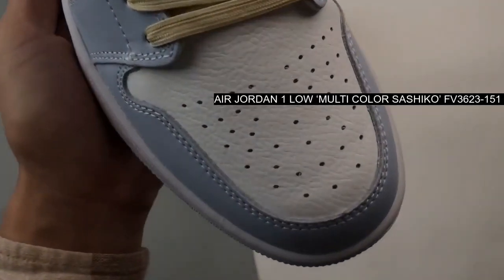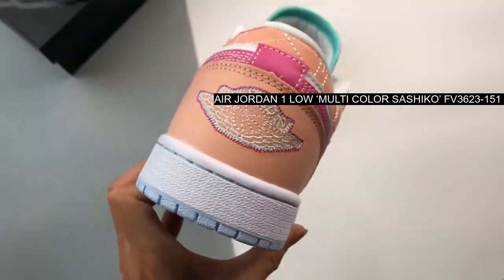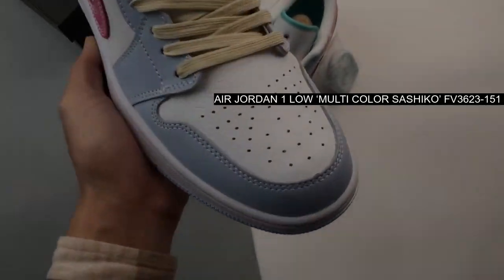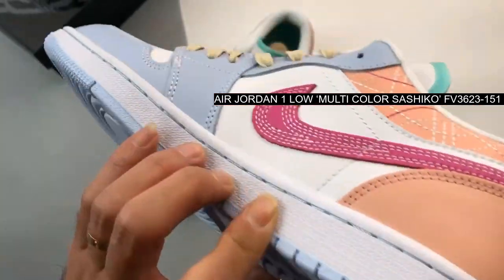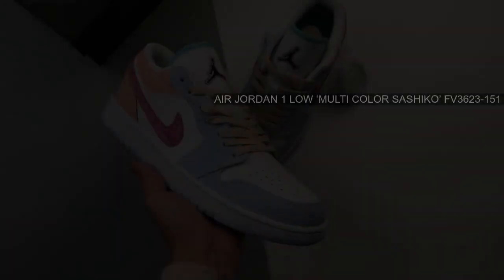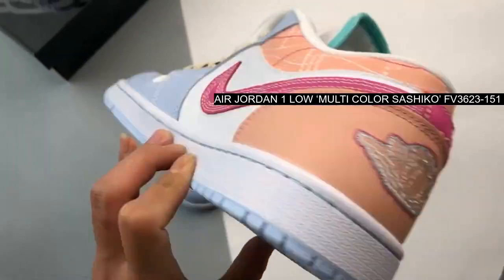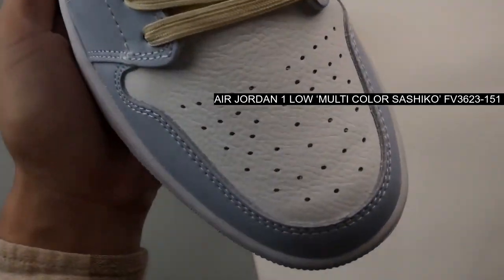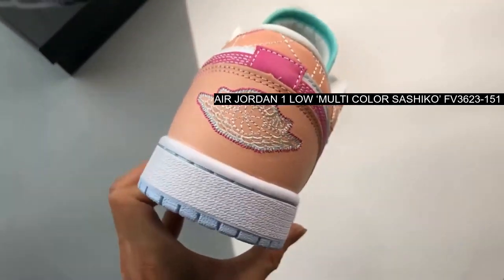Where To Buy Air Jordan 1 Low ‘Multi Color Sashiko’ FV3623-151 Restock